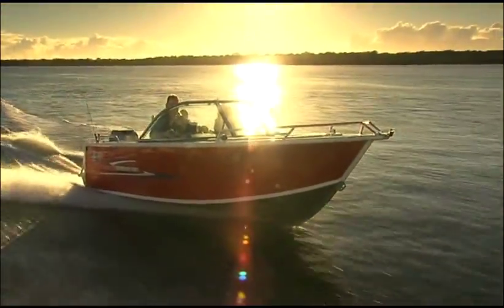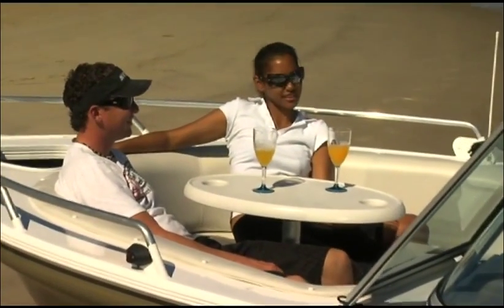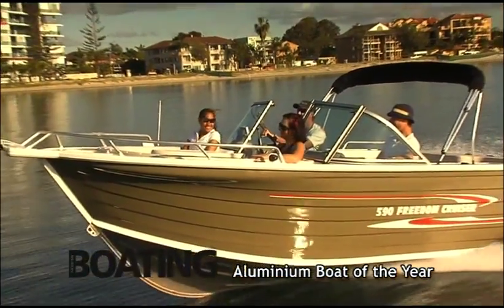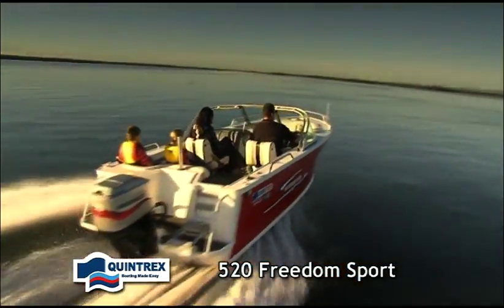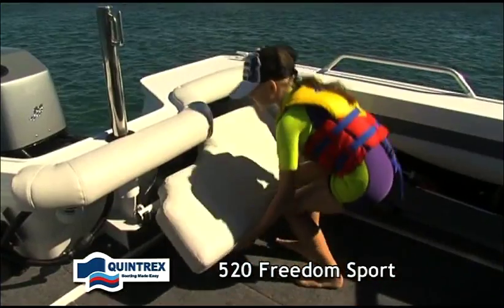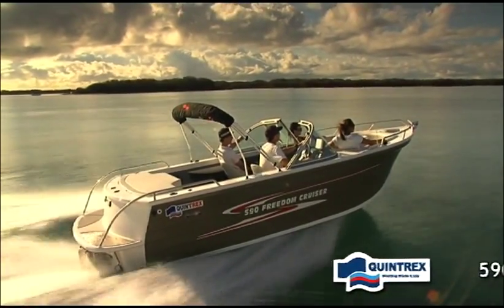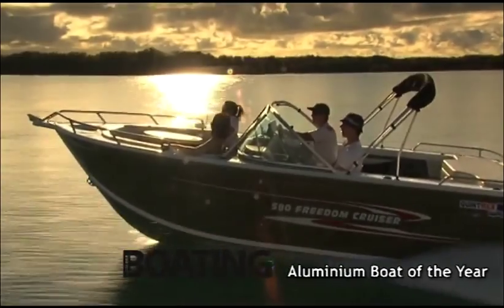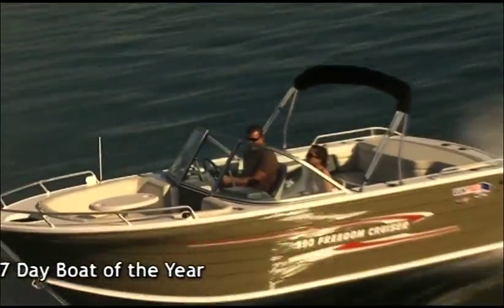Quintrex Bowriders Boat Range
The sports craft of the water! The Bowrider range includes some of our most popular boats and it's easy to see why.

These boats feature maximum versatility with their comfortable bowrider lounge section that can quickly convert into a casting platform.